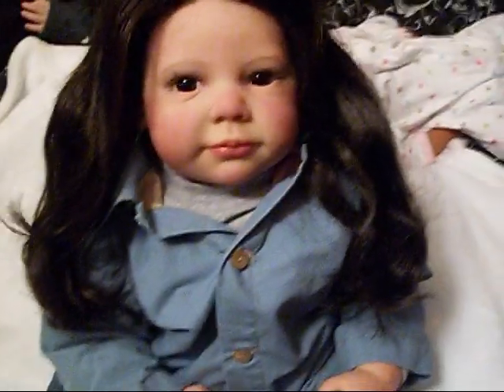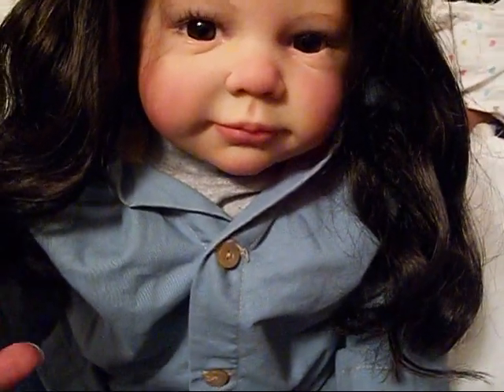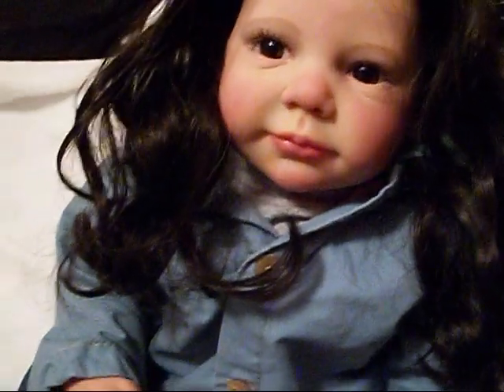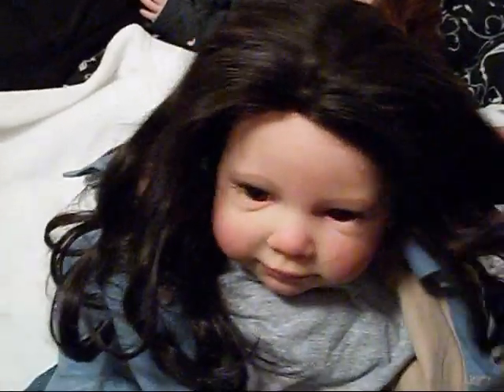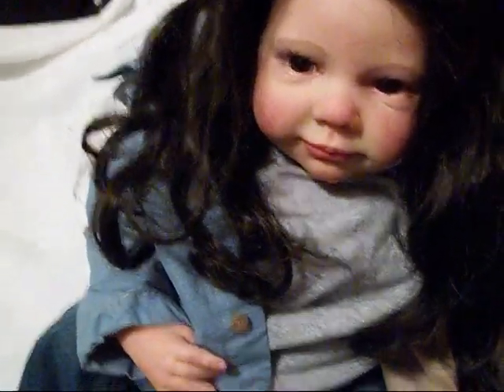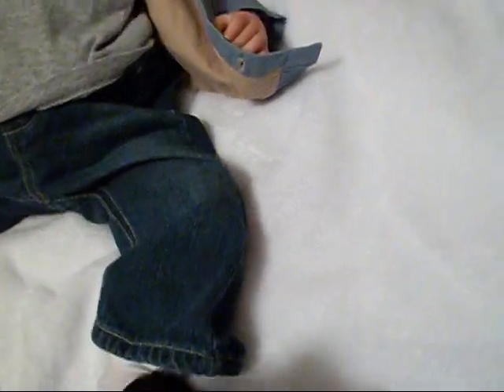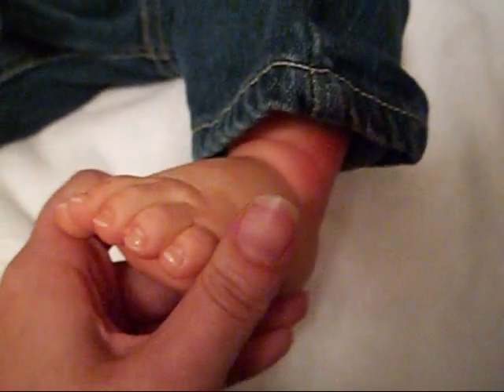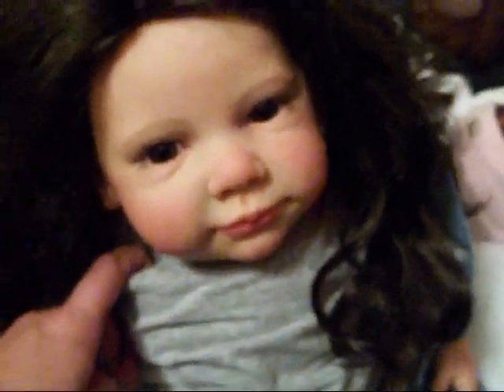Isabella Swan details video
Just a quick video showing Bella's details. Bella was created from the Cloe sculpt by Ann Timmerman (not Camille like I said... stupid me).
She is 24 inches long and weighs approximately 8lbs.
She will be available for sale on ebay in the next couple of months or so.